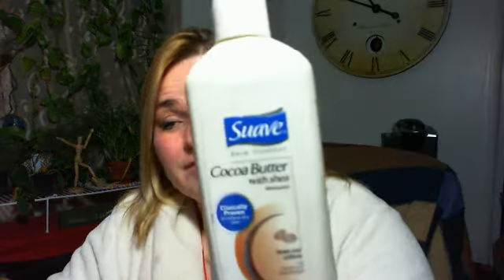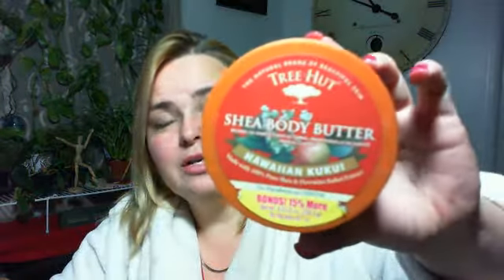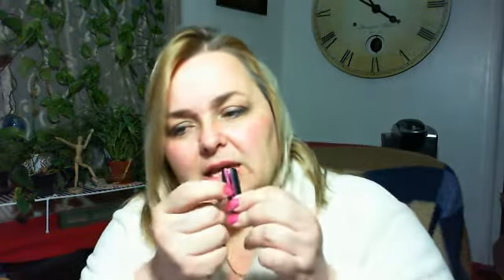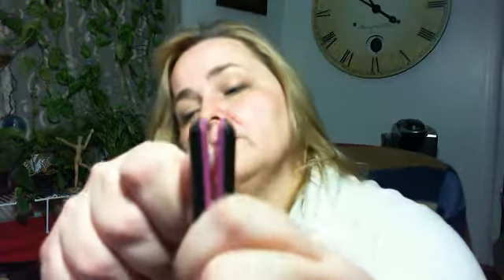Lotions, Fitbits... oh my!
Just talking about lotions and the Fitbit